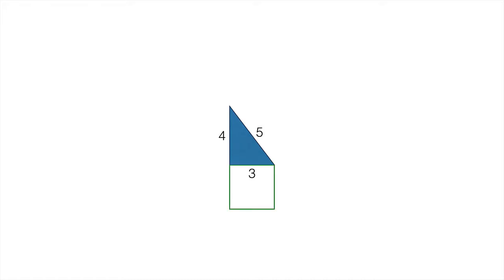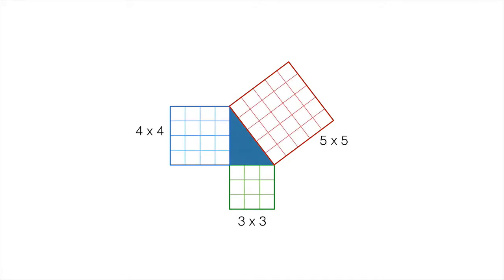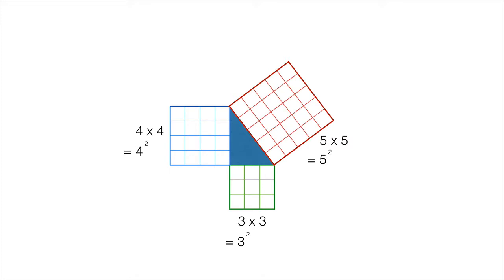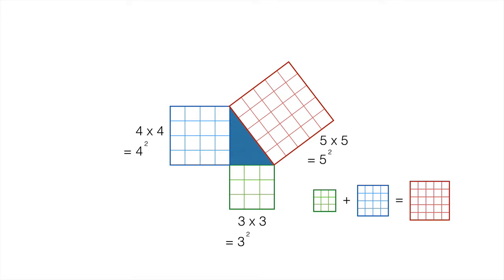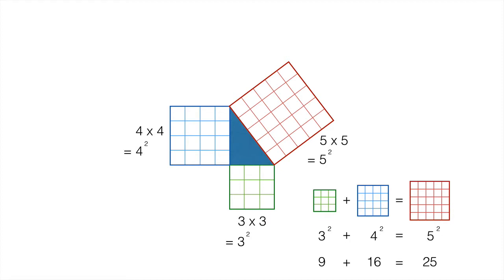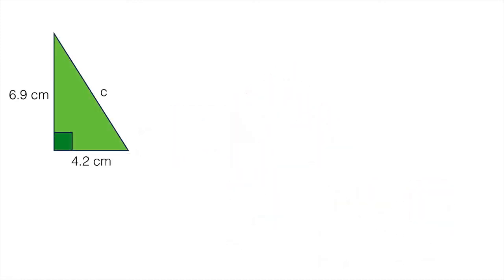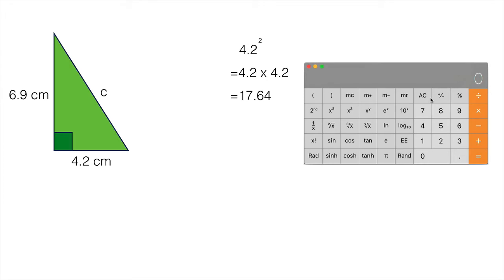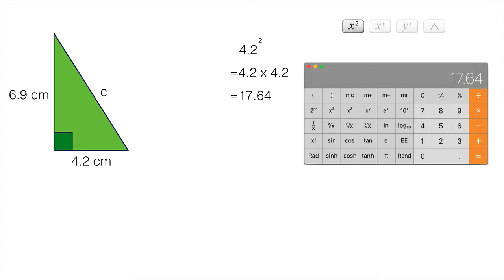How to square a number